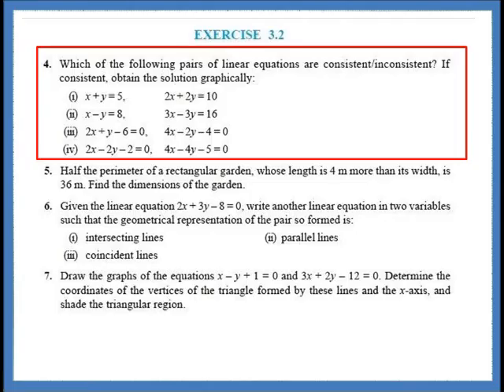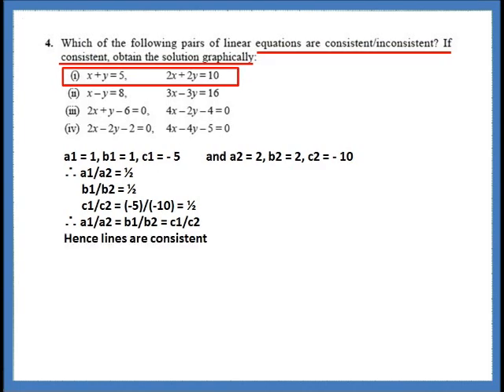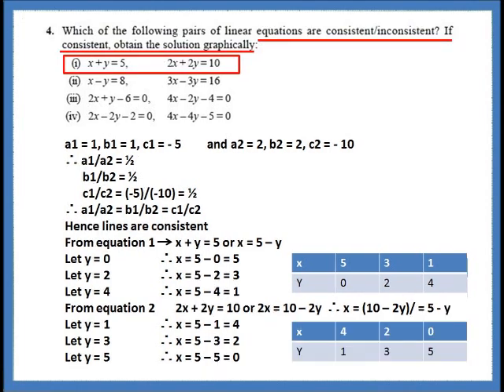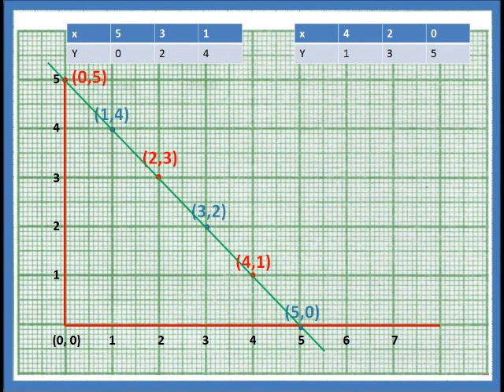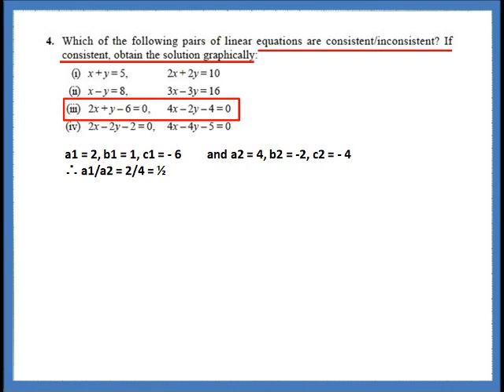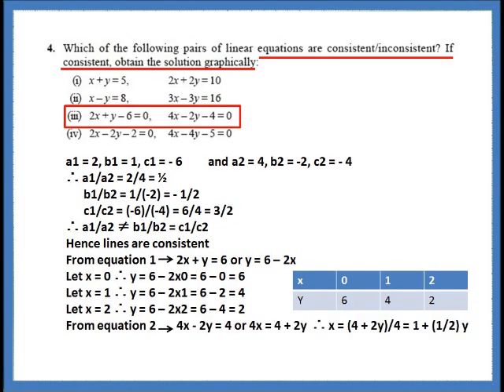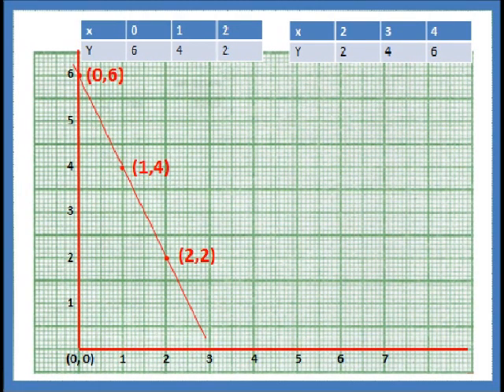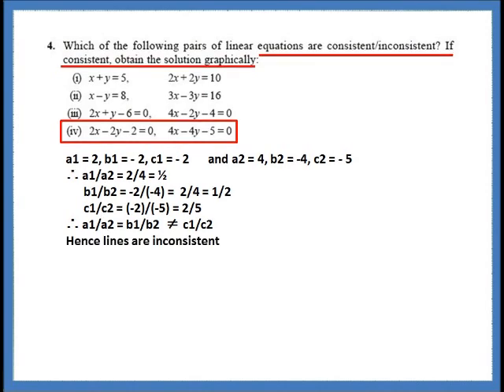MATHEMATICS - Linear Equation - Class X - NCERT - Ex 3 2 Q4 - SOLUTION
MATHS – CLASS X – NCERT – LINEAR EQUATION - EXERCISE 3.2 – QUESTION 4 – All parts – SOLUTIONS

I have started this channel to provide educational videos for students. The main purpose of my efforts is to explain solutions and theories in such a way that students don’t need any further guidance i.e. the video itself should be self-explanatory.  I have covered solution of all parts of question 4 from exercise 3.2 of NCERT Class X Maths book, chapter Linear Equation. I hope you would like the video. Thanks for visiting my channel.

Mohammad Shakil Khan
St. Peter’s Coaching